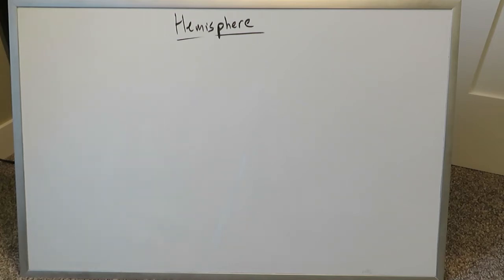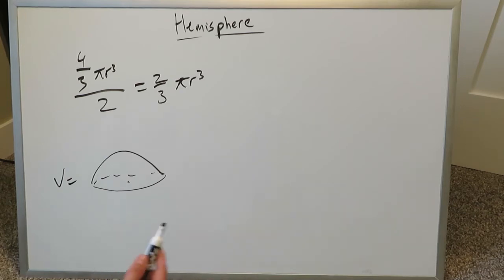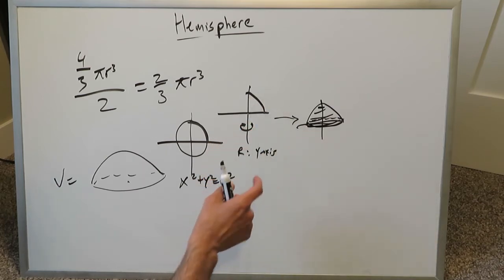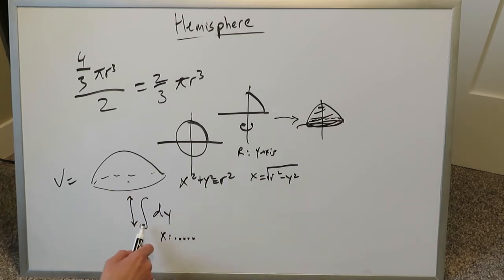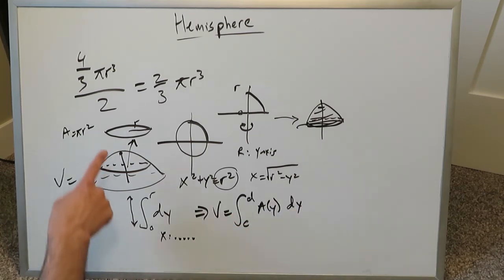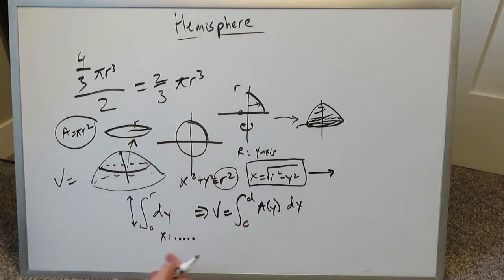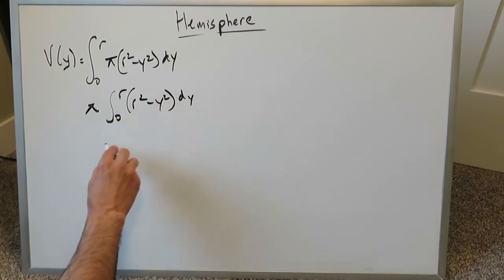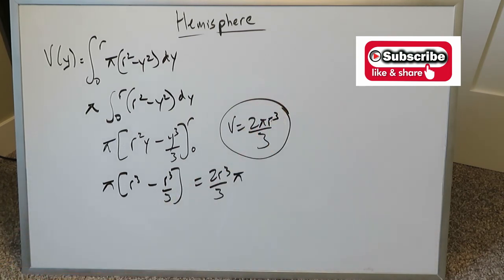Hemisphere: Interesting Volume Perspective (Rotation)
Learn the interesting derivation of Hemisphere Volume Formula via integral calculus technique that involves rotation of a curve about an axis.